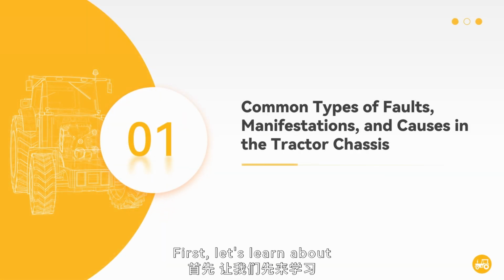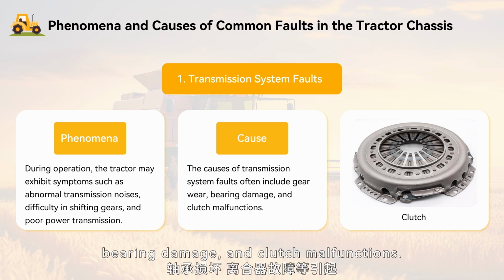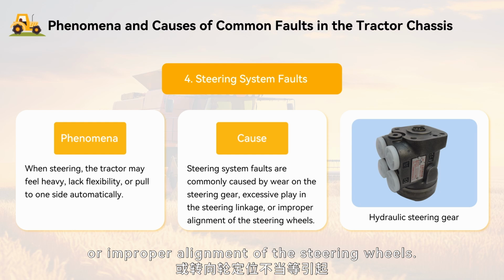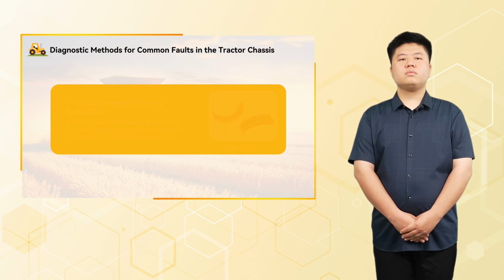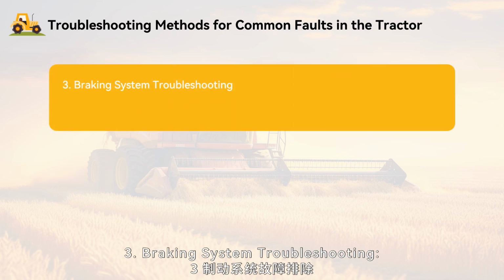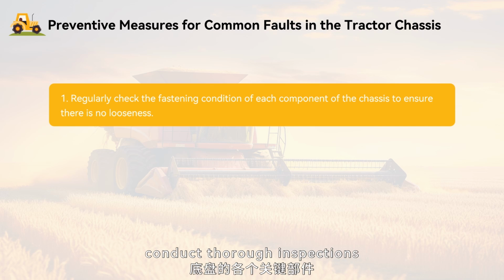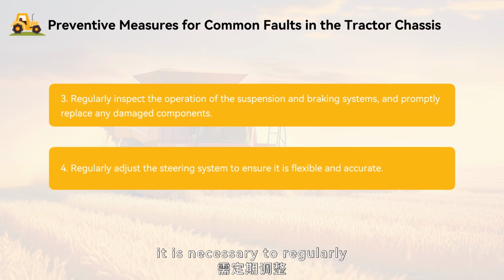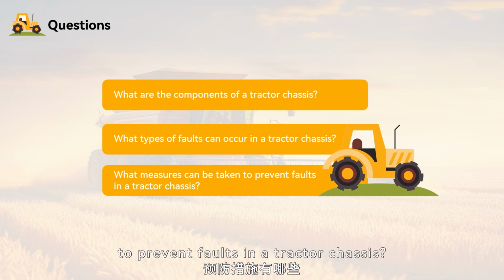9 3 Common Faults and Troubleshooting Methods of the Tractor Chassis